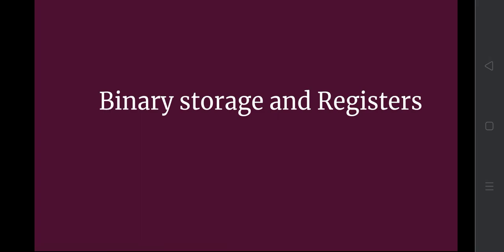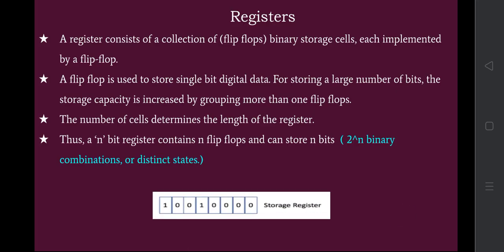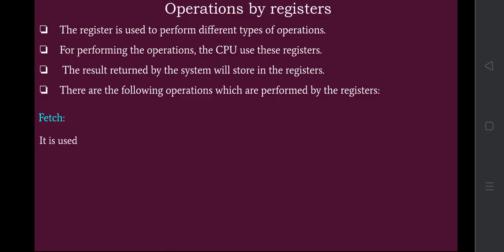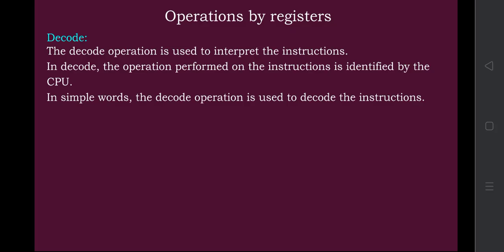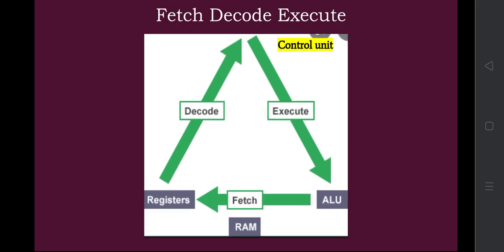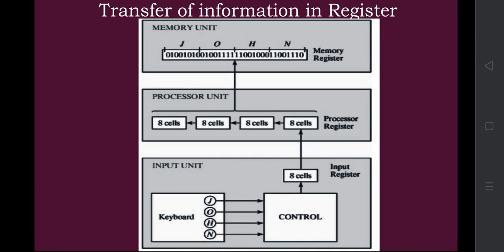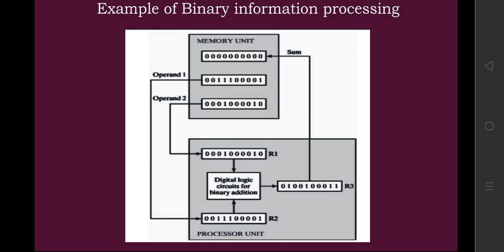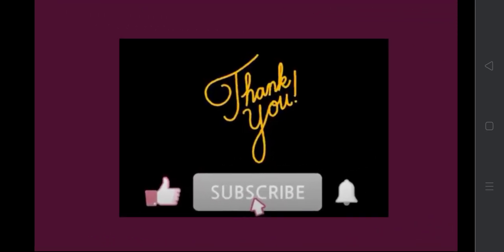Binary storage and registers